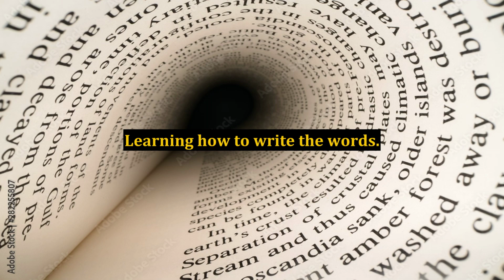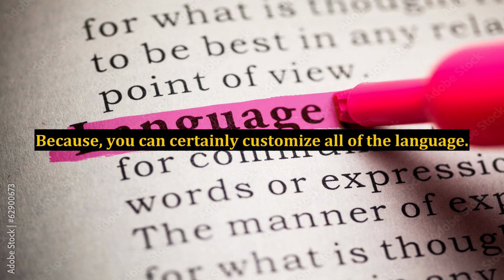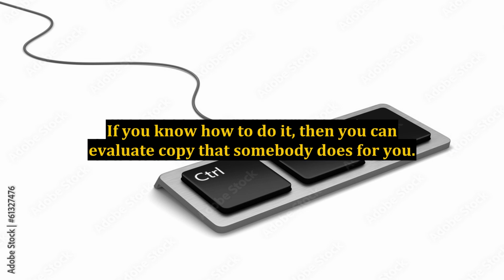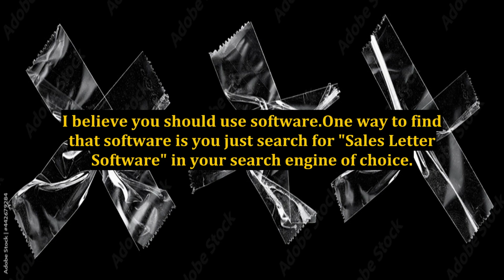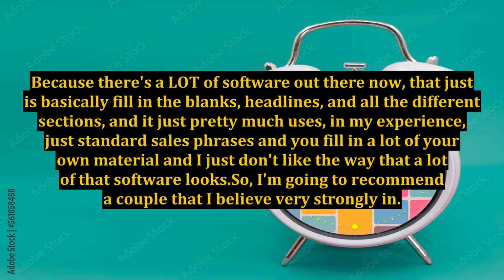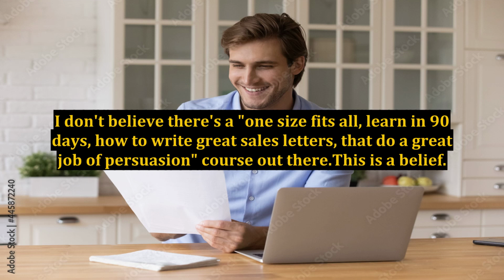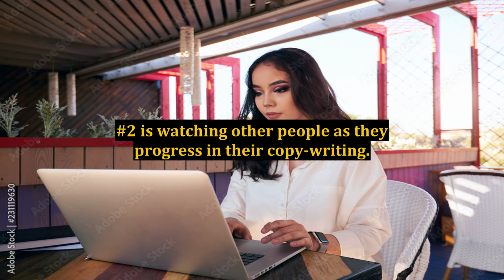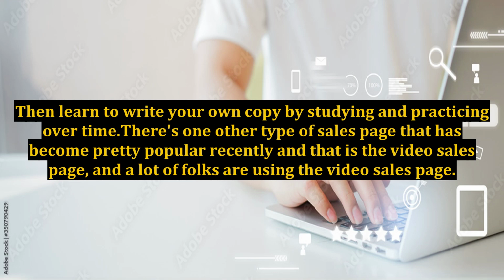Sales Letter Strategies for New Digital Marketers